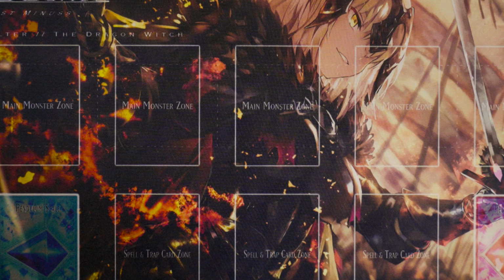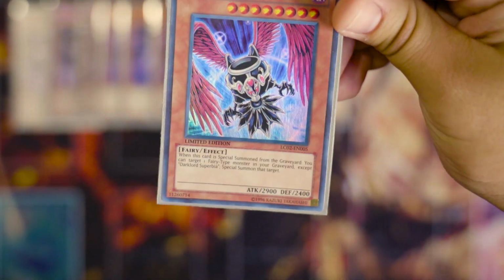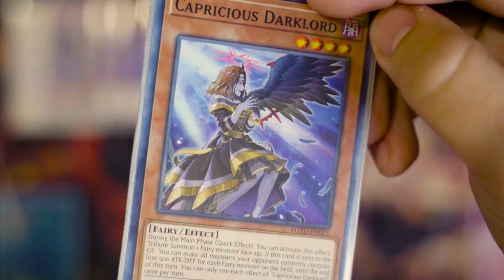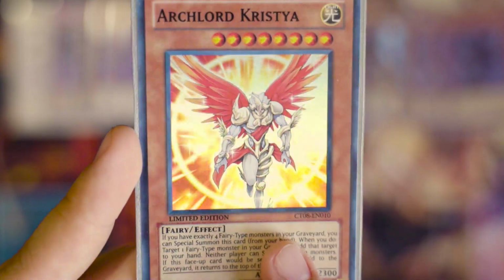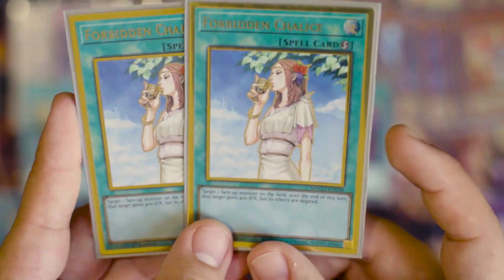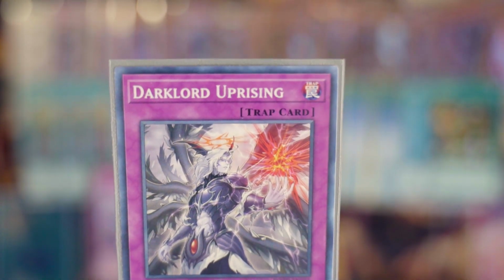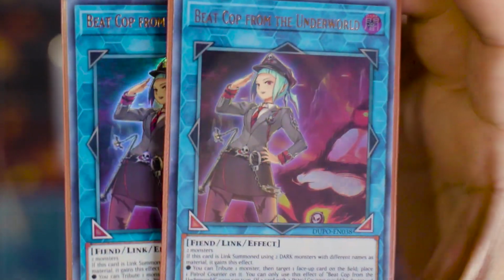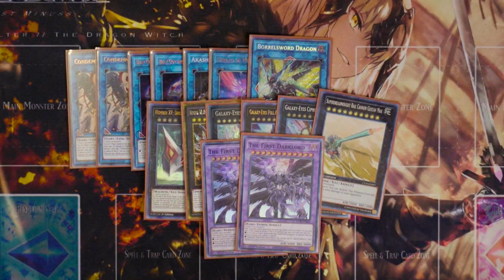Darklord Deck Profile - (December 2020) Yu-Gi-Oh!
Bring forth the fallen angels of darkness!!! Darklord Deck Profile for December 2020 MR5!